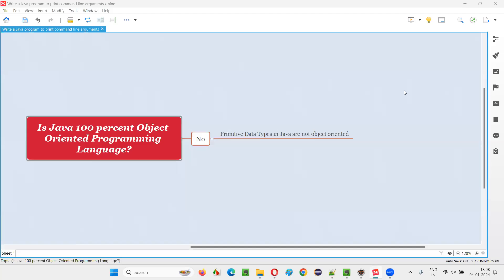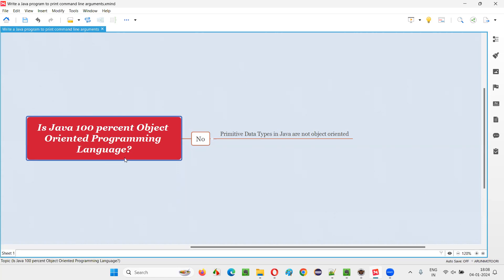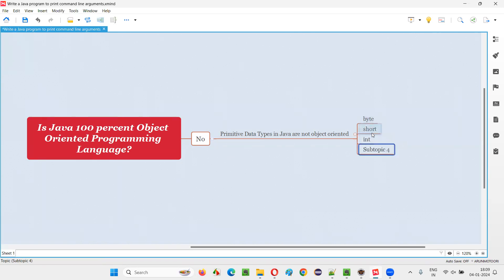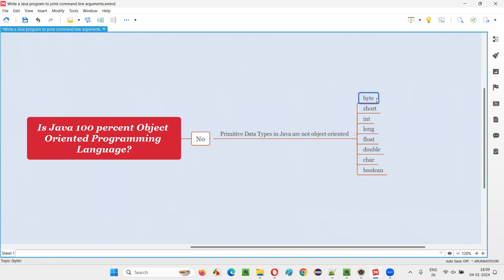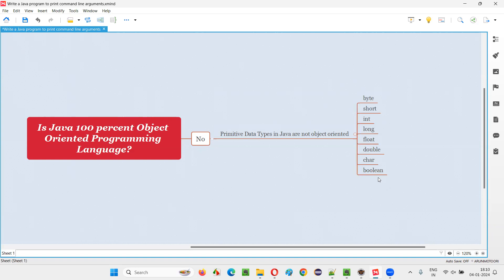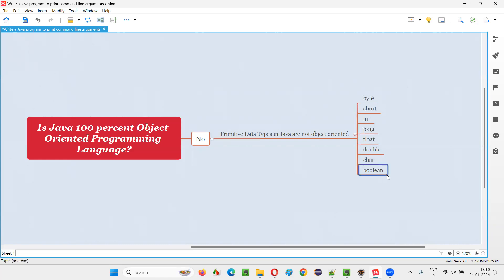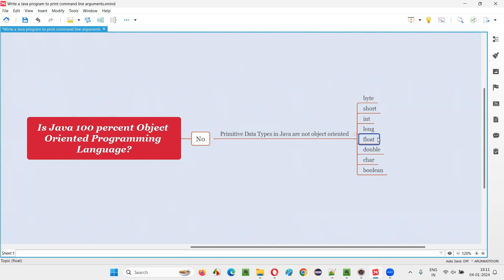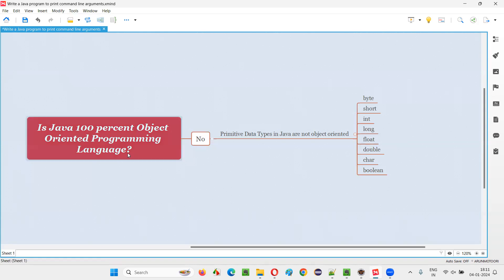Is Java 100 percent Object Oriented Programming Language (Core Java Interview Question #28)